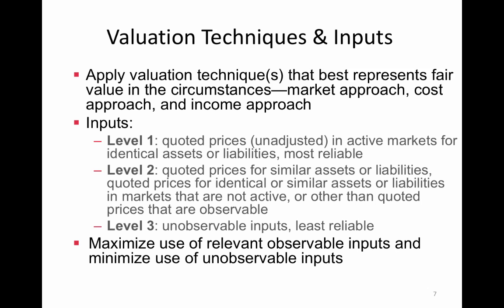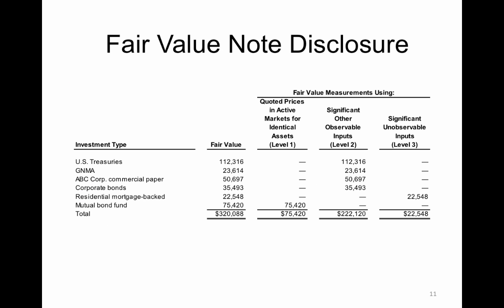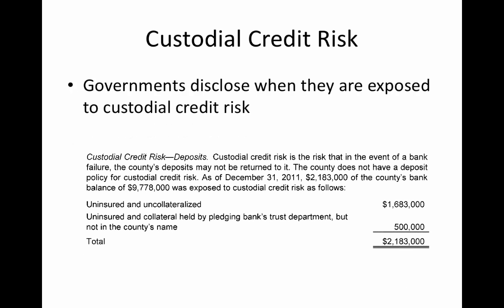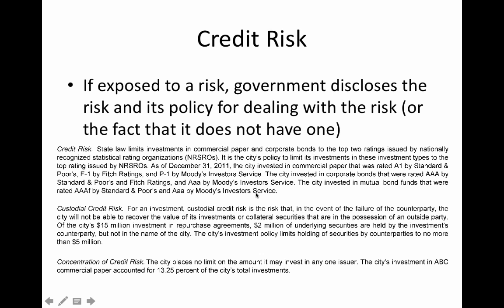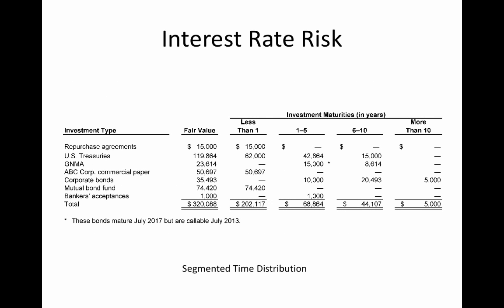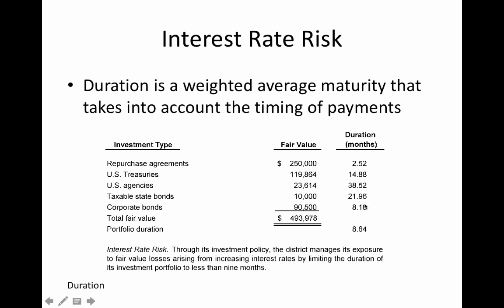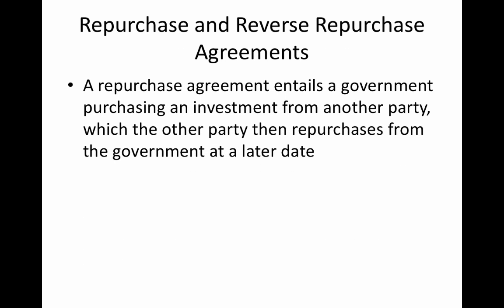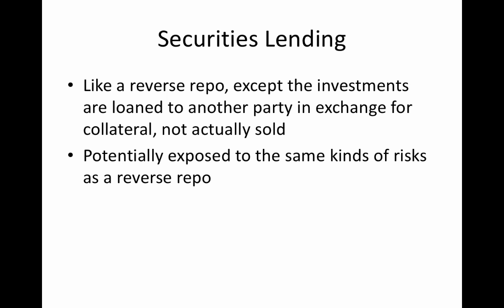Governmental Financial Analysis - Unit 9 Lecture Part 1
Risk analysis lecture - Part 1 of 2